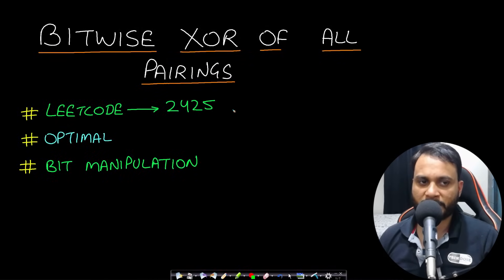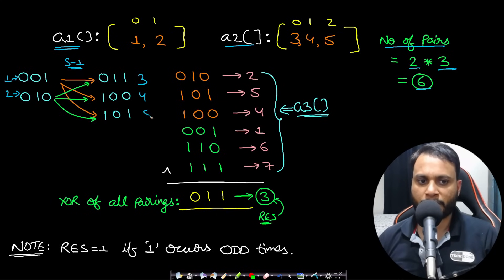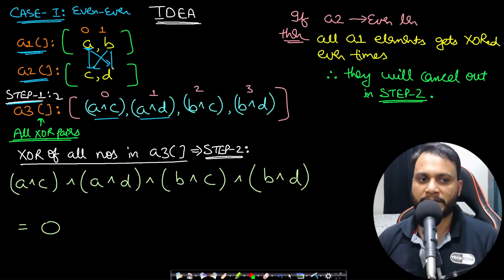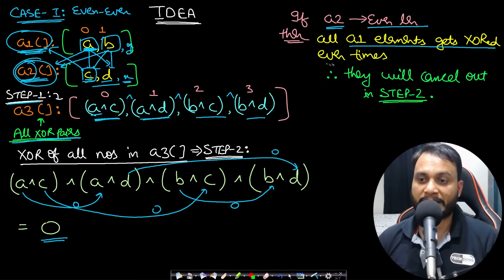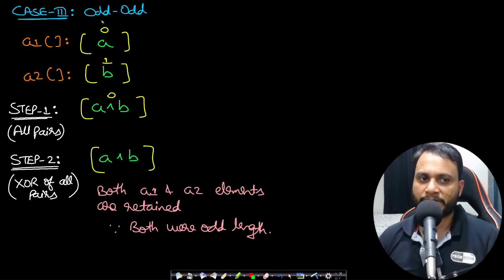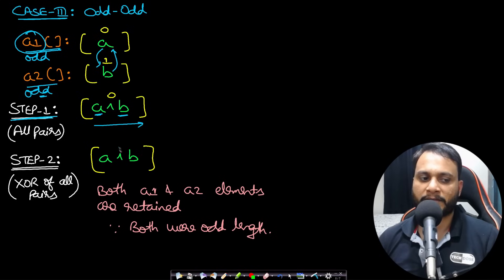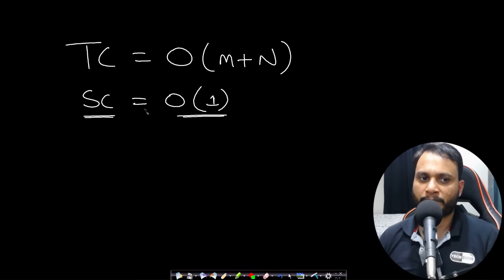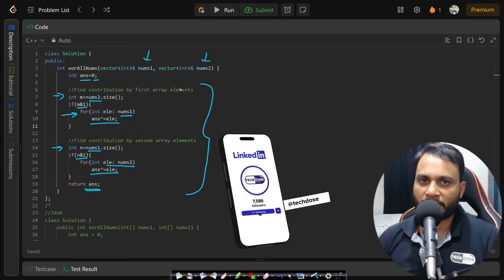Bitwise XOR of All Pairings | Leetcode 2425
This video explains Bitwise XOR of All Pairings using the most optimal single parse counting.